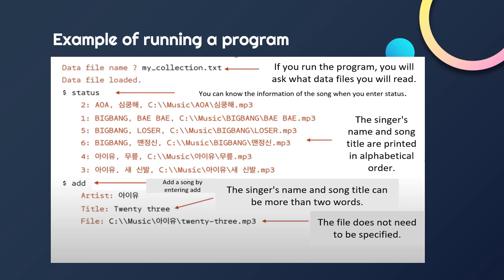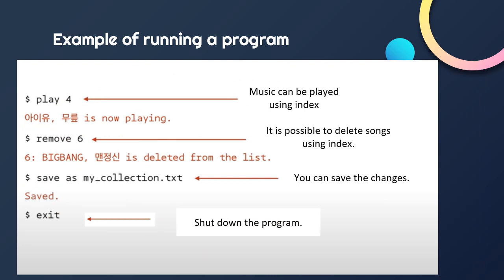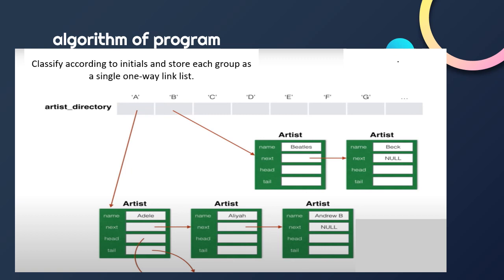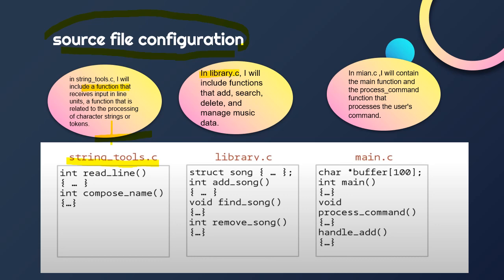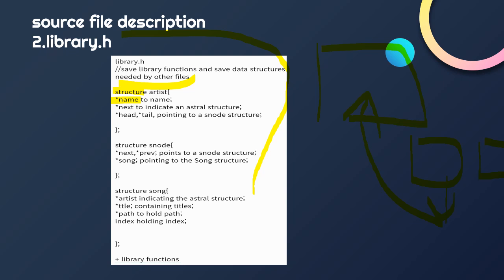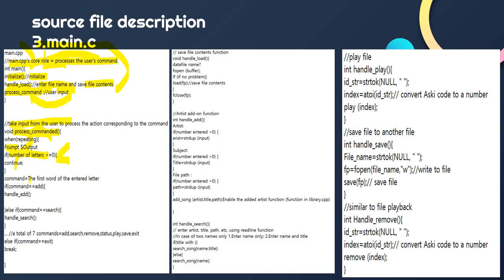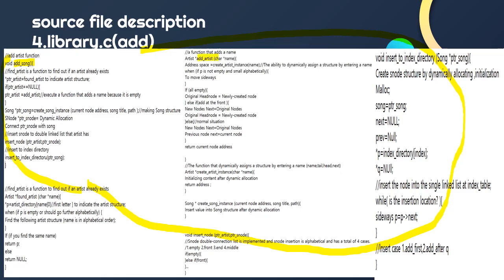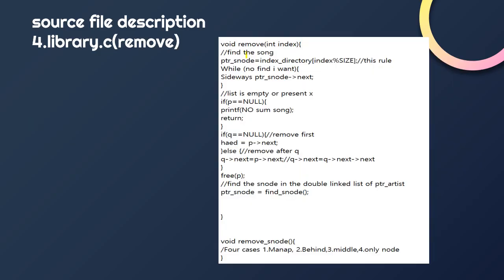Music Library Program